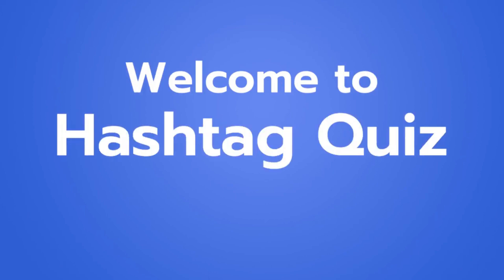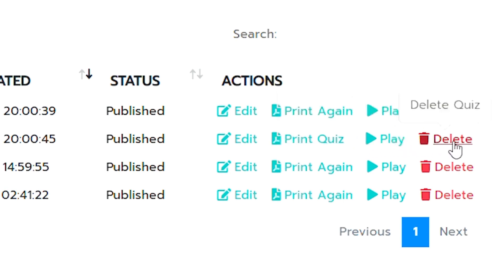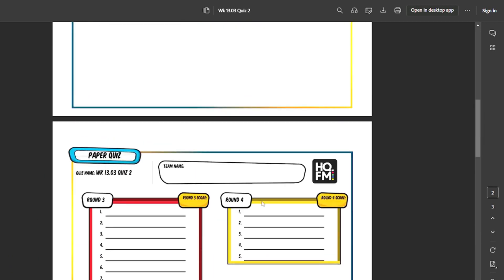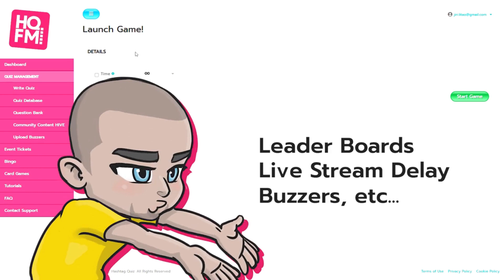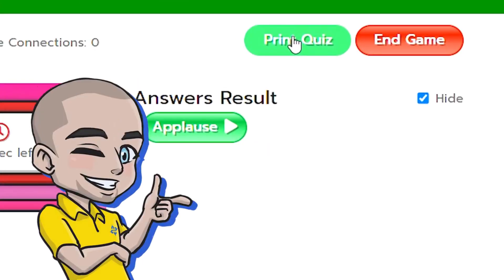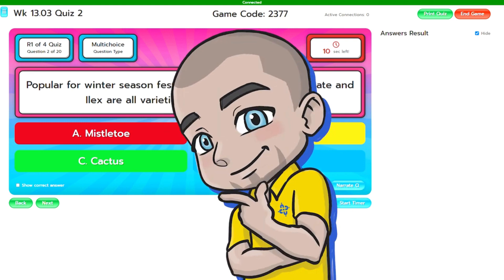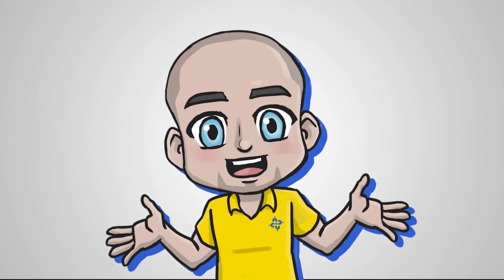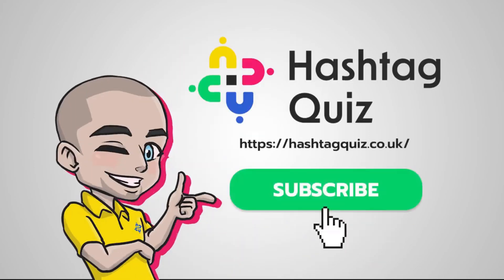How to Host a Pen and Paper Quiz Night Tutorial - With Hashtag Quiz, Traditional Trivia Hosting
Do you love hosting trivia nights with friends or colleagues but want to switch things up from the usual digital format? Then join us in this video where we show you how to host a fun and engaging pen and paper quiz with the hashtag quiz!

We'll guide you through the process of creating your own quiz questions or downloading content from the hive, and provide tips and tricks to keep your participants entertained and challenged. You don't need any fancy technology or smartphones – just a printer and a pen and paper!

Hosting a pen-and-paper quiz is perfect for a cozy night in, a family gathering, or a fun team-building activity. With our easy-to-follow instructions, you'll have everything you need to create a memorable quiz experience.

So, whether you're a trivia aficionado or just looking for a new way to socialize with your friends, join us in this video to learn how to host a pen and paper quiz with the hashtag quiz software. Get ready to flex your knowledge and have a blast!

Hashtag Quiz,
Pub Quiz Software